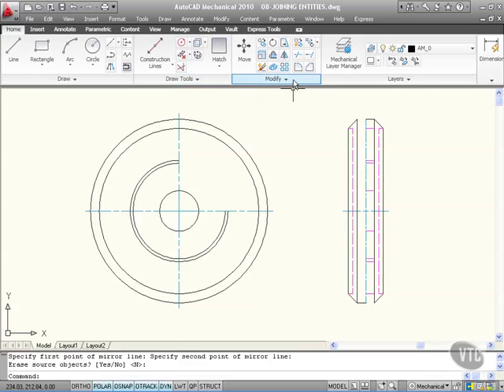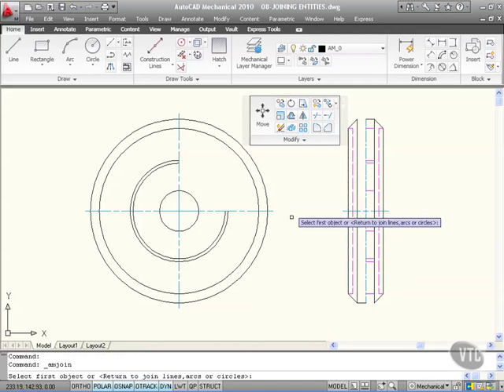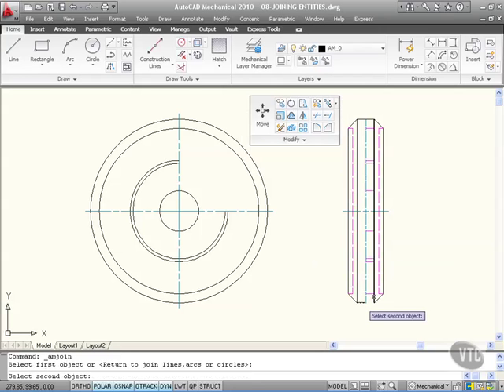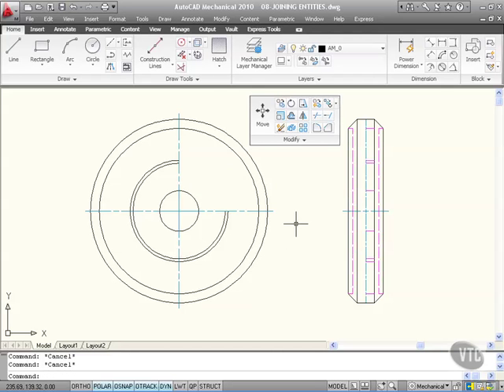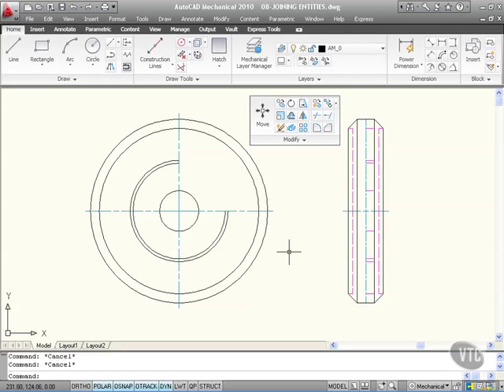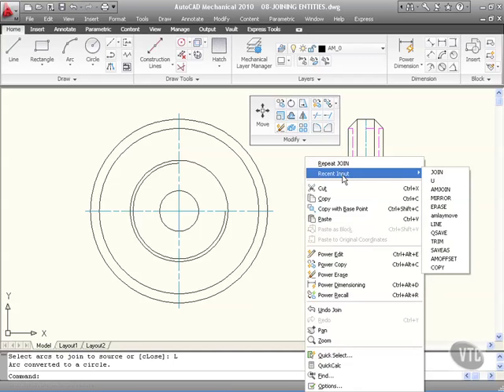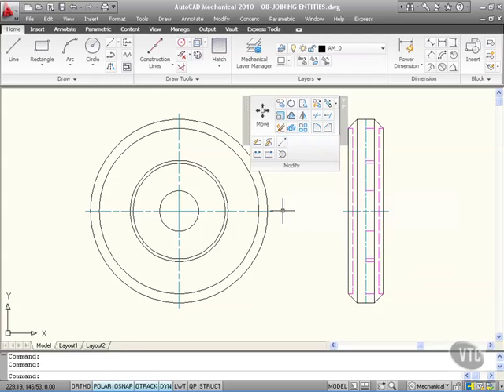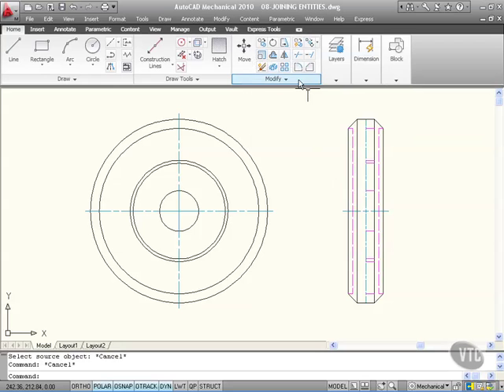Kientruc24h.net -08 02. Editing Tools - Joining Entities.mov